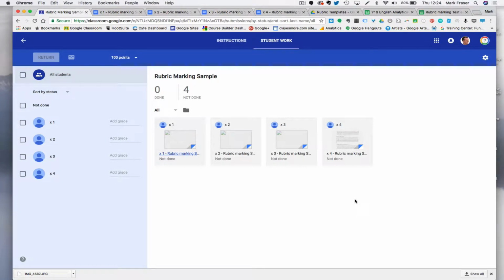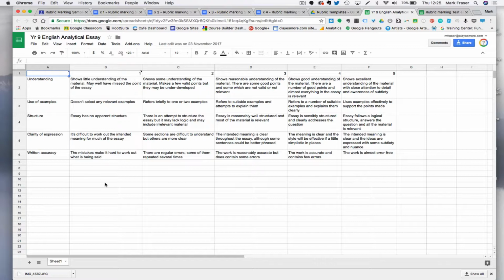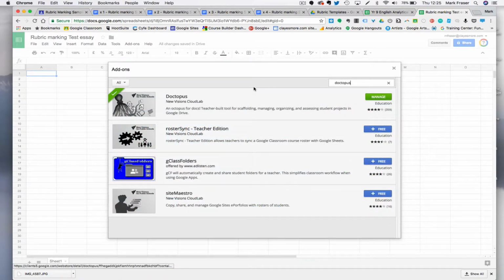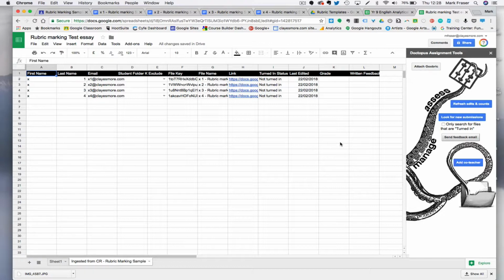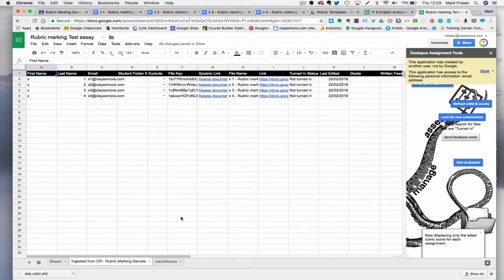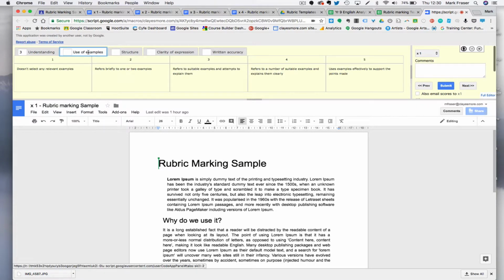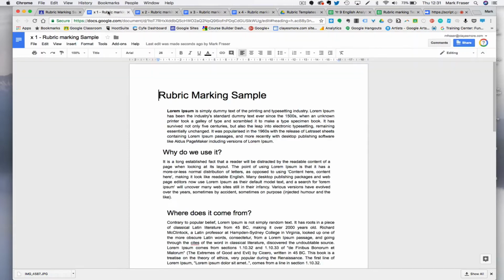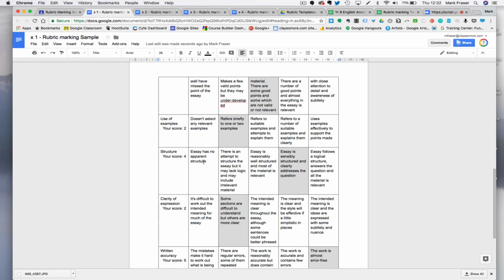Rubric Marking - Google Classroom and Doctopus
Please note that I have edited some of the pauses while Doctopus was doing its stuff. In practice, it takes a little bit longer than shown here to set up the document.